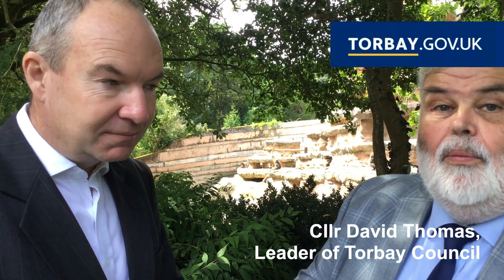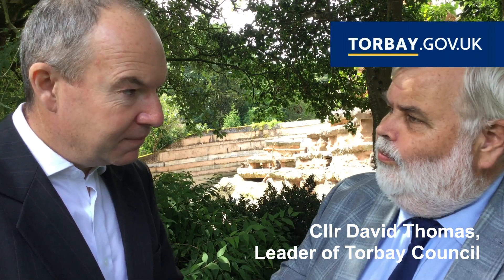Introduction to My Bay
Our new money-saving My Bay scheme is coming soon, giving you offers and discounts at local businesses, £10 worth of entry to public toilets, and an extra hour of free parking (conditions apply).
In this video, Cabinet member Adam Billings and Council Leader David Thomas discuss how the scheme will work, ahead of the start of the sign-up period on Monday 2 September.